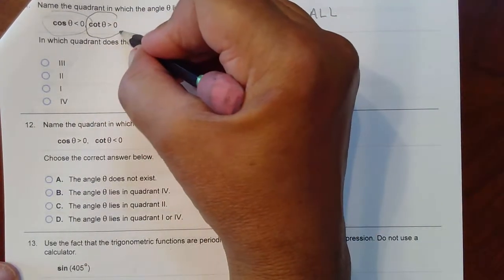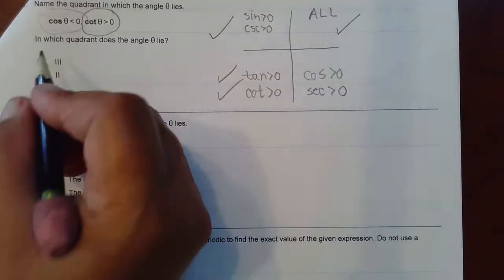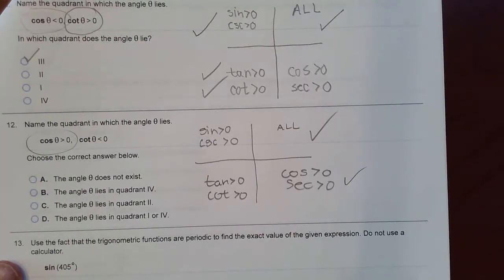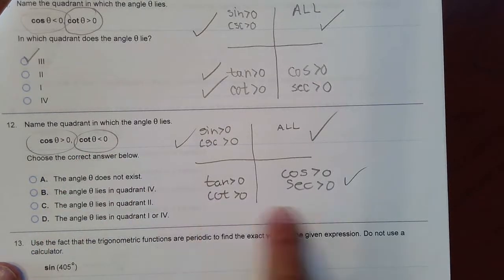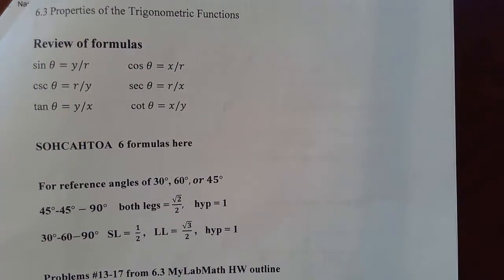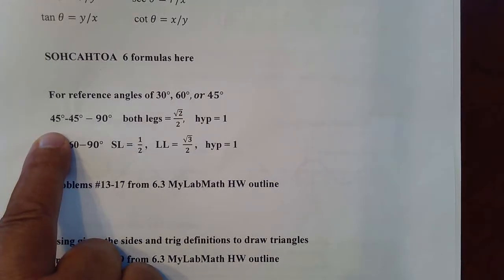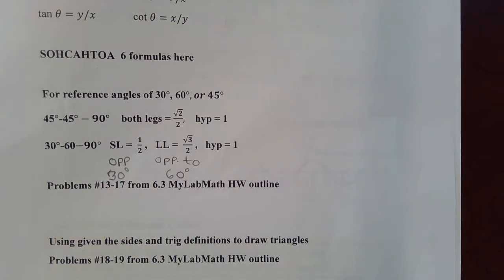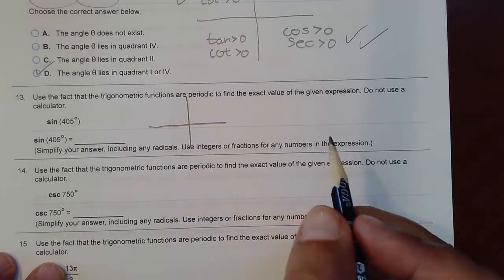MAC1114 VideoSect 6.3 #10- begin#16